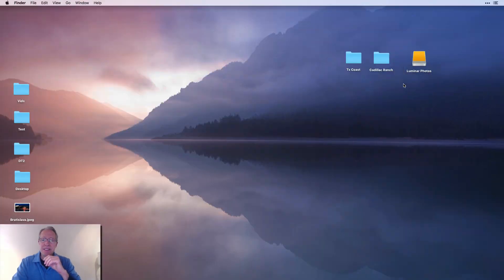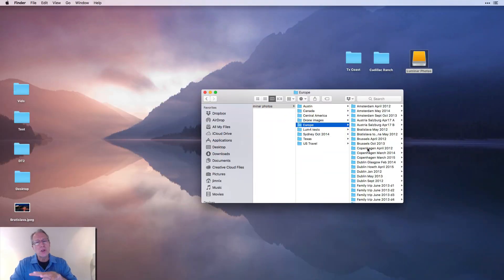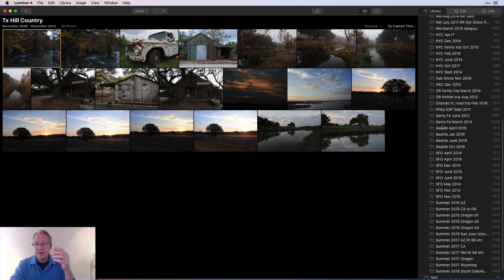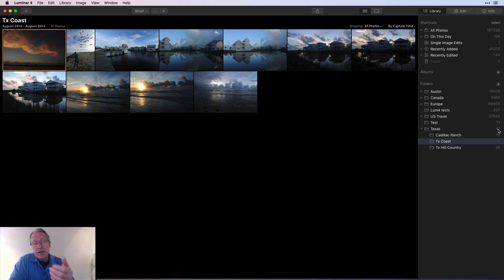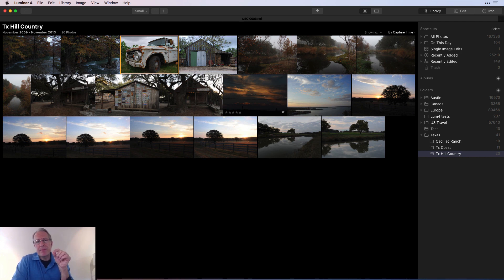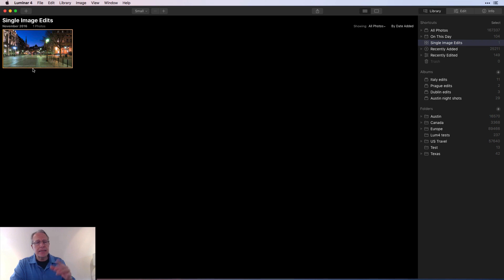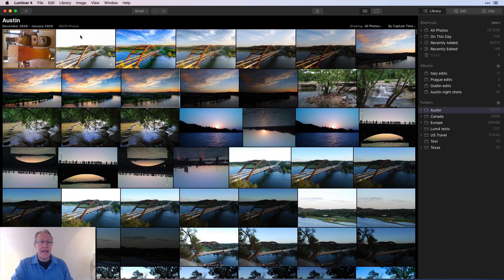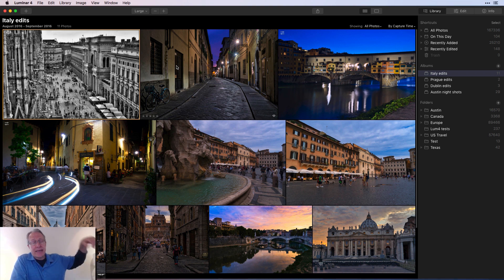Luminar 4 Library: Tips, Tricks & Best Practices